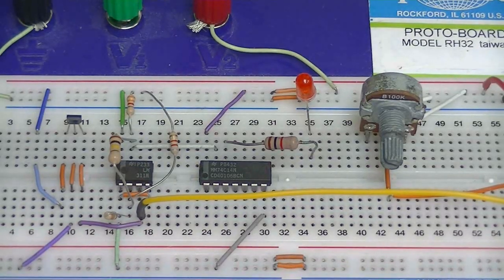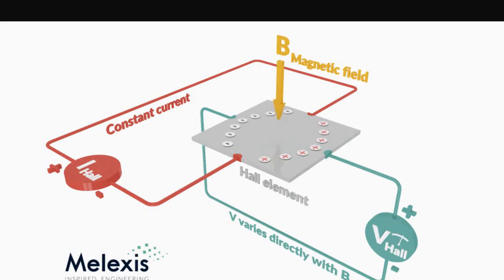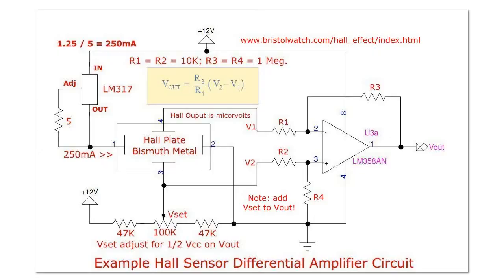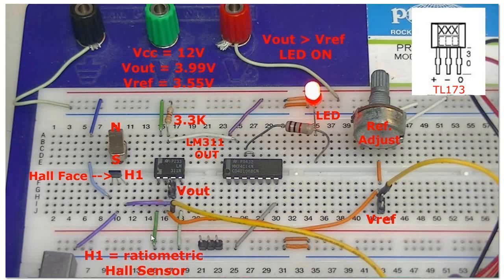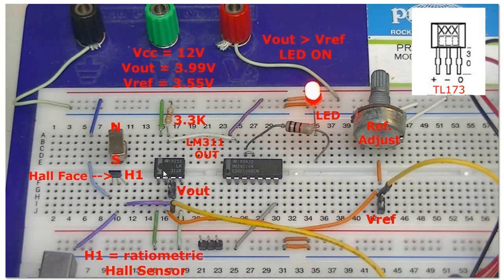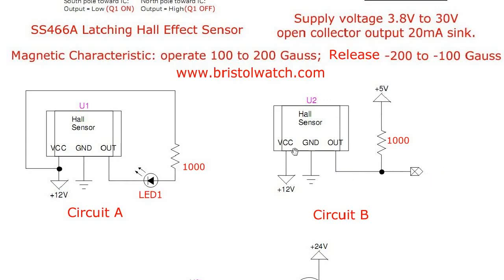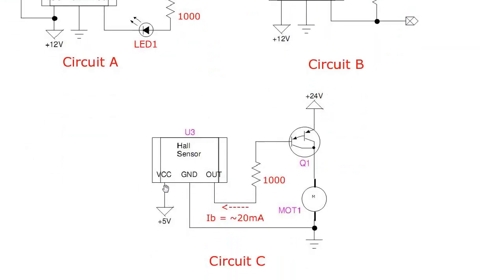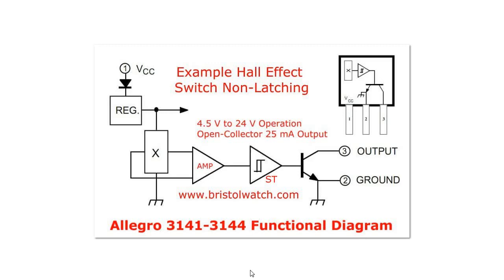Operate, Build Hall Effect Switch Pt. 2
Theory-operation by building a Hall-effect switch.